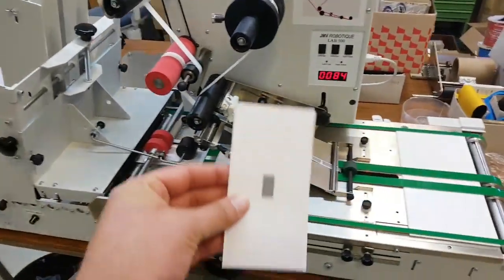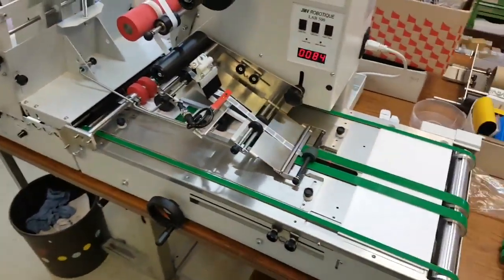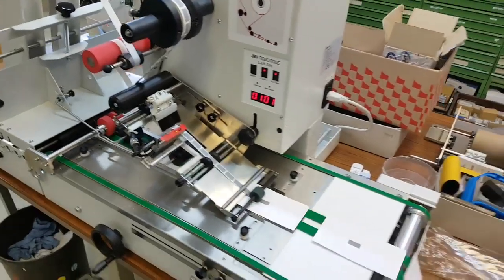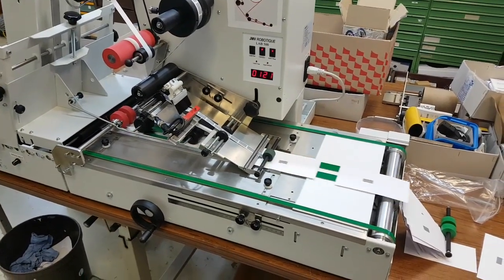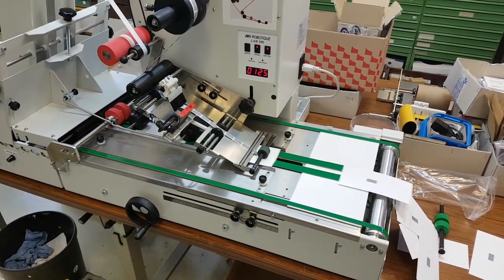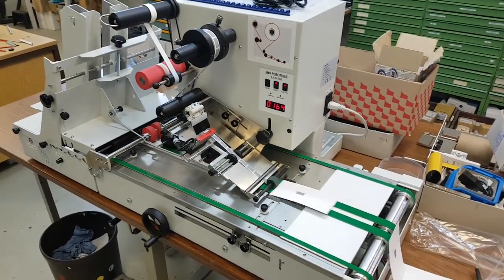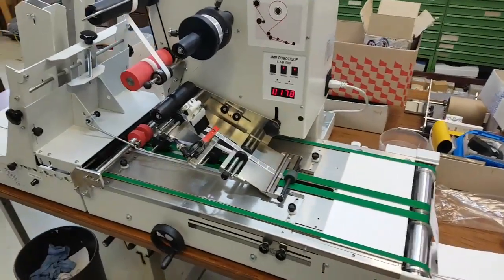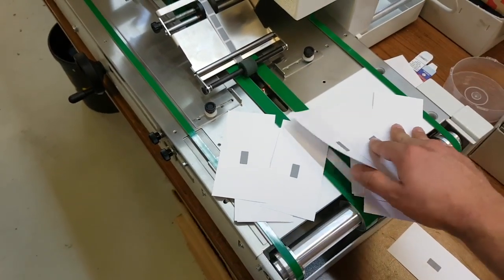Etichettatrice per etichette da grattare per biglietti della lotteria e carte telefoniche - LAB510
Etichettare automaticamente i biglietti della lotteria e le carte telefoniche con etichette da grattare con l'etichettatrice universale LAB510SCR per prodotti con lunghezza fino a 33 cm e spessore fino a 5 cm.
È possibile etichettare la carta con un minimo di 80 grammi e utilizzare etichette con un formato minimo di 1,5 x 1 cm.

Veloce ed efficiente con una produttività di circa 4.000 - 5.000 pezzi all'ora.

Non vediamo l’ora di avere vostre notizie!